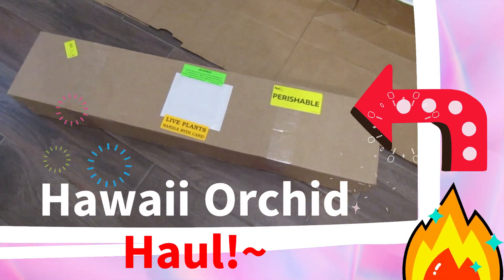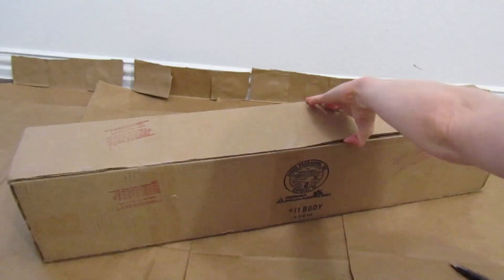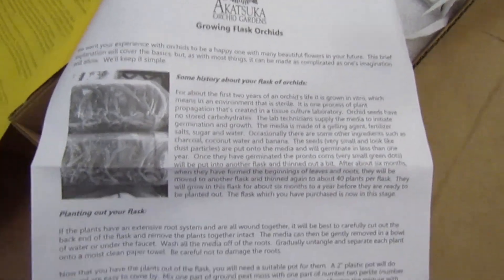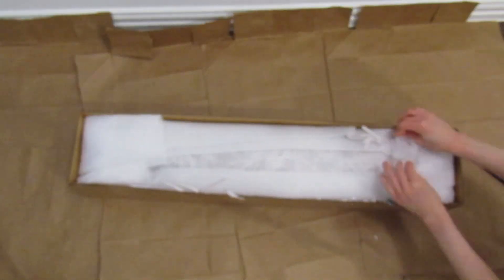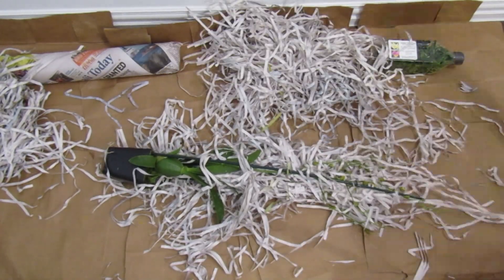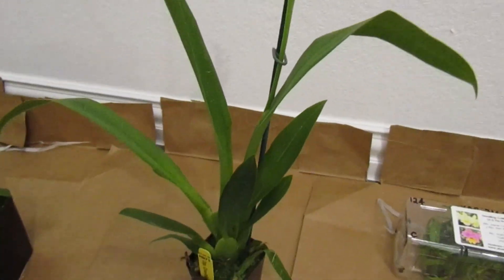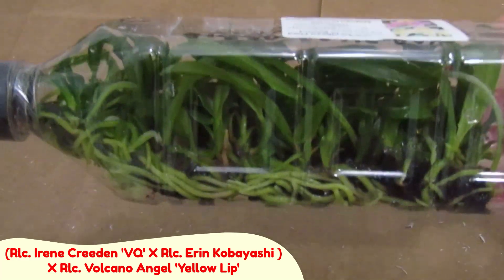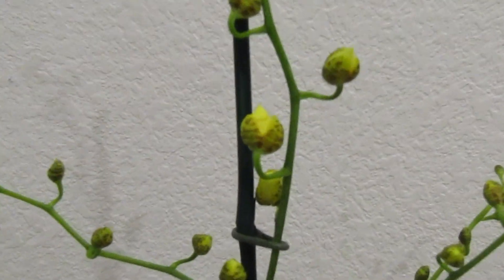Unboxing Orchids from Hawaii 💖📦 Akatsuka Orchid Gardens ~ Spring 2023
Music = Kawaii Plants playing the ukulele

Orchids:

Onc. Sweet Sugar 'Kalendar'/'Angel'

Oip. Onolicious 'Vivid' (First Bloom)

(Rlc. Irene Creeden 'VQ' x Rlc. Erin Kobayashi ) x Rlc. Volcano Angel 'Yellow Lip' FLASK (Seedling)

unboxing
orchid haul
houseplants
hawaii
hawaii orchids
unboxing plants
unboxing houseplants
akatsuka orchid gardens
oncidium
orchid flask
cattleya
cattelya
hawaiian orchids
hawaiian plants
hawaii plants
tropical plants
houseplant care
houseplant haul
houseplant unboxing
rare houseplants
house plant unboxing
rare plant unboxing
plant mail unboxing
plant haul unboxing
rare houseplant haul
rare houseplant unboxing